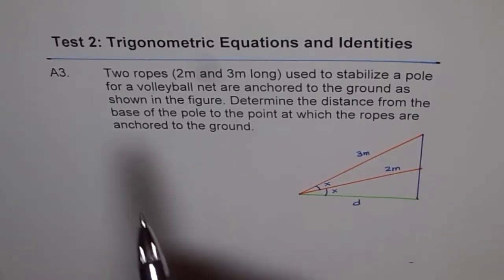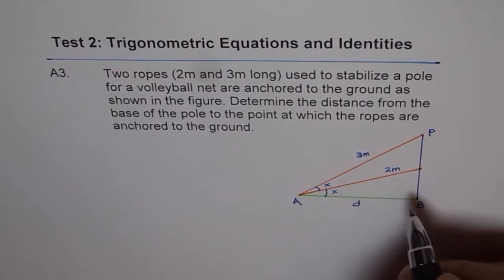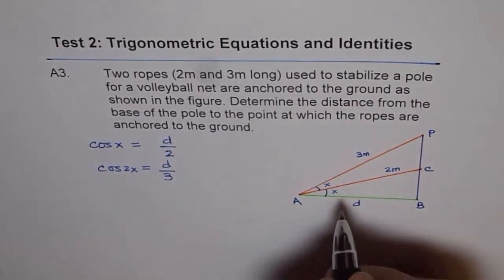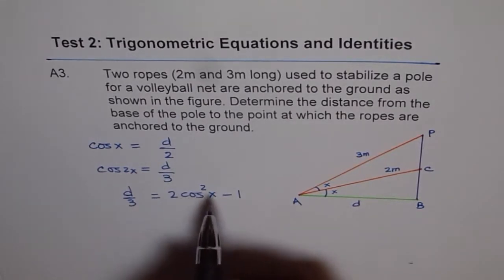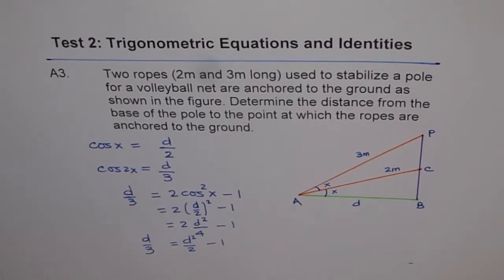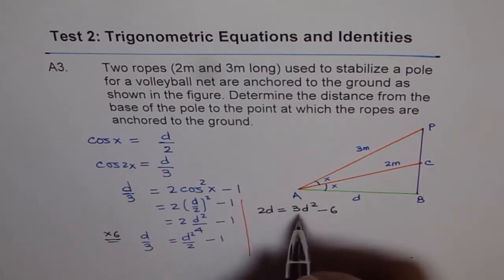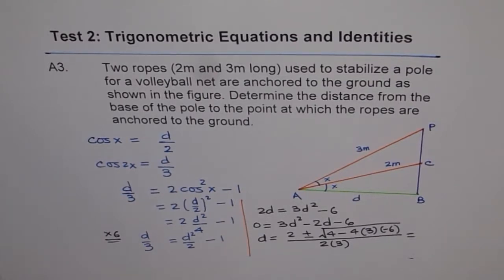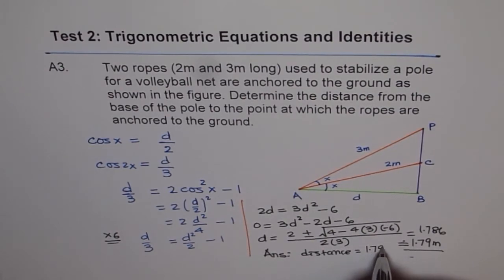Trigonometry Double Angle Application Two Rope are Tied to Stabilize a Pole